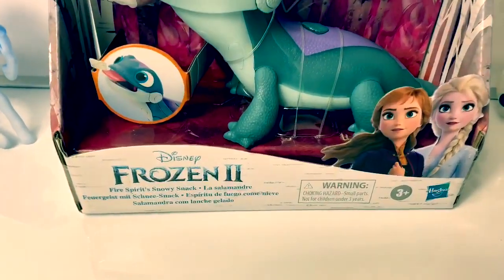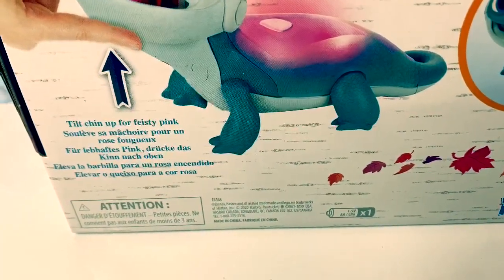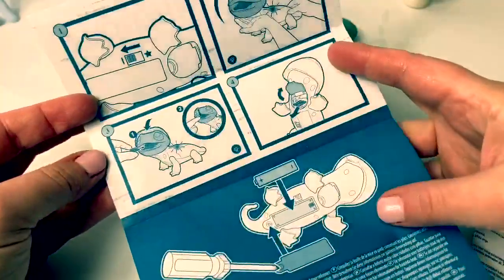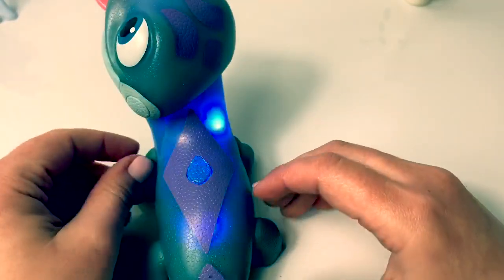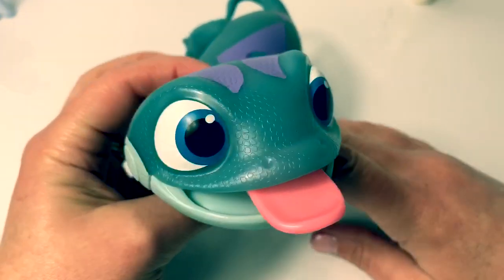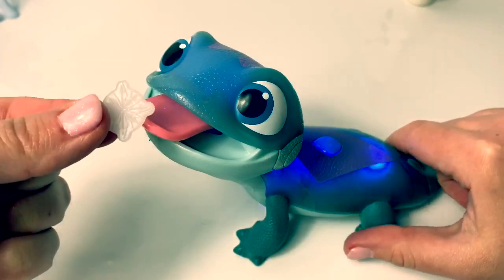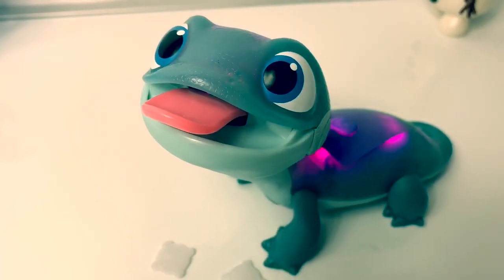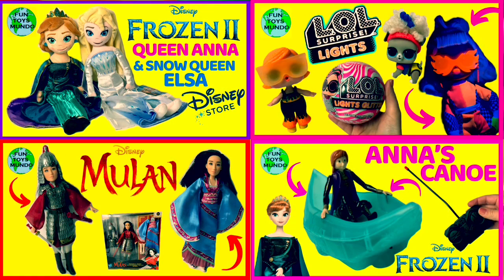NEW FIRE SPIRIT TOY (2020)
🎼🎶Music From...